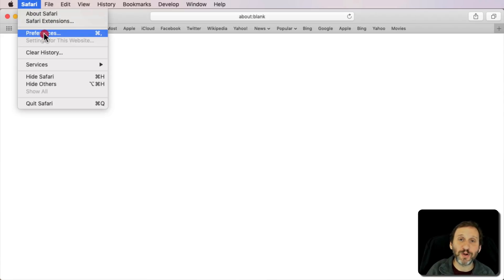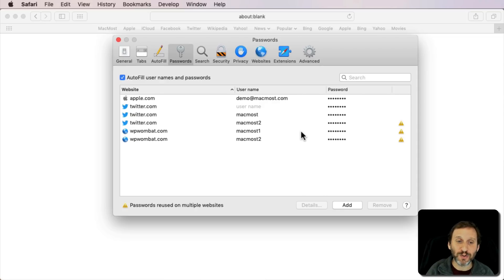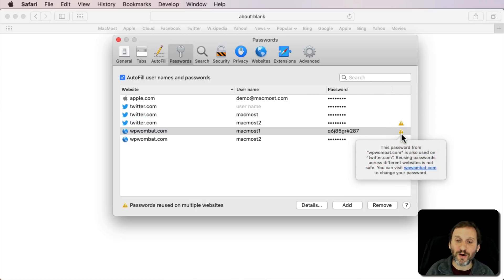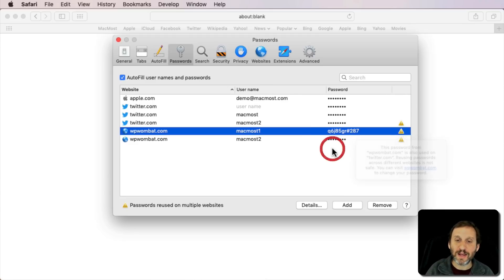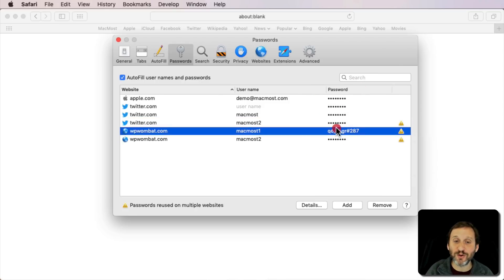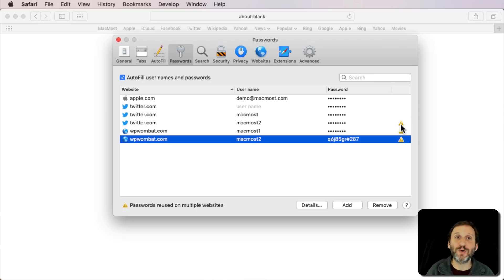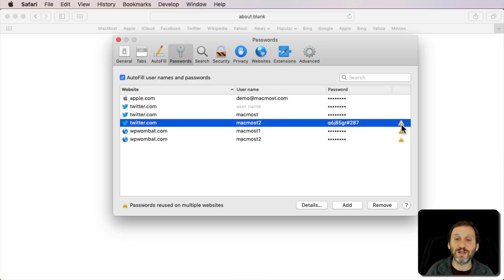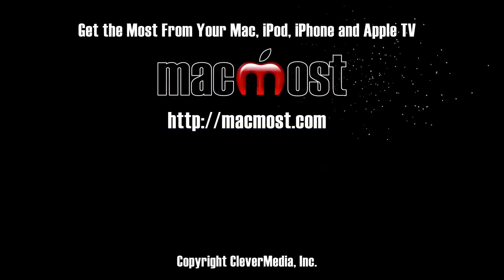Look For and Fix Duplicate Passwords In Safari (MacMost #1816)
Storing your passwords in Safari is a good idea as it allows you to use strong unique passwords for each site you visit. But if you still have some old passwords that are used at more than one site, you need to change that. Safari will show you if you are using a password at more than one site. You can use these warnings to fix these before they become a problem.